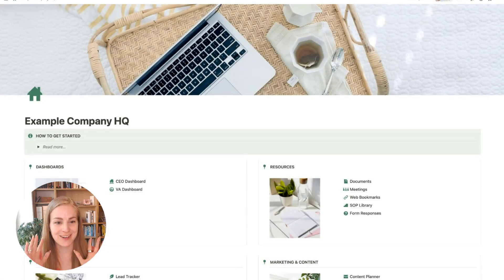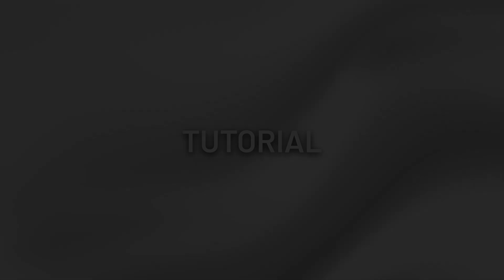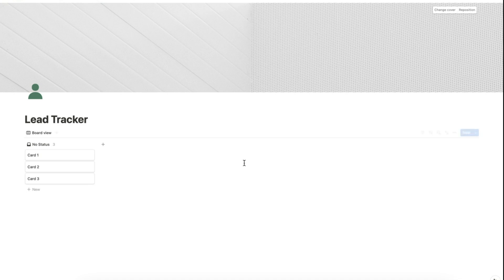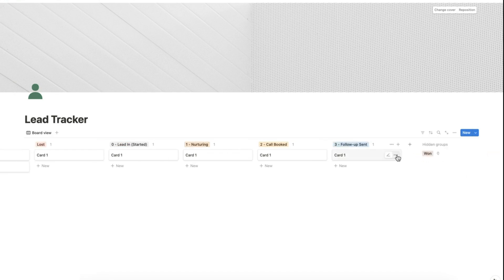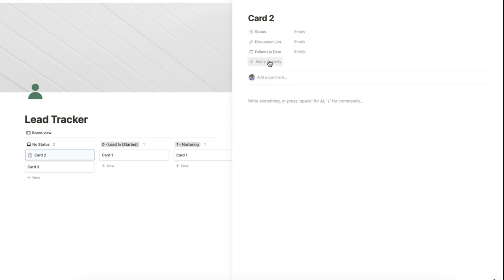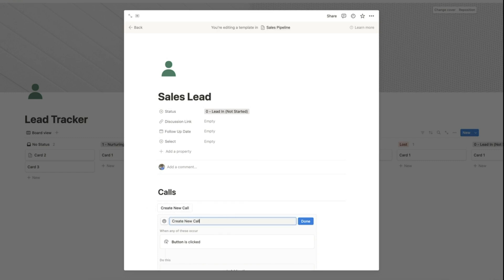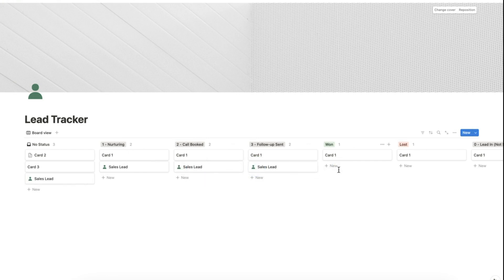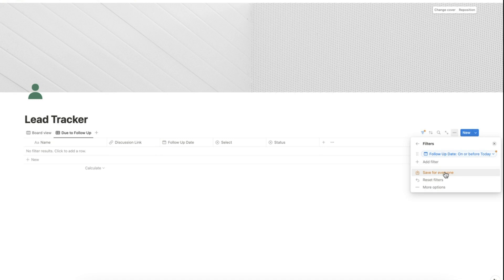How to Create a Notion Lead Tracker in 15 Minutes (Step by Step)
Want to use Notion for lead management? In this BuildWithMe lead tracker tutorial video we explain how you can build your own simple Notion template for lead management from scratch.

🎥 IN THIS VIDEO:
Learn how to organize your sales leads effectively using Notion with this hands-on tutorial. Taina Pereenniemi, founder of a top-rated Notion certified consulting agency, walks you through building a customizable lead tracker from scratch. This tutorial covers creating a Notion page, setting up a database with essential properties, and creating views to manage follow-ups. By the end of this video, you'll have a functional lead tracker to streamline your sales pipeline and improve your business efficiency.

00:00 Introduction
00:37 Why You Need a Lead Tracker
01:39 Notion as a Lead Tracker
03:30 Tutorial
13:08 Book a Free Discovery Call

🤩 WANT A CUSTOMIZED NOTION CRM DONE-FOR-YOU?
Our team of Notion Certified Consultants can help!

👥 JOIN MY FACEBOOK GROUP "NOTION FOR ENTREPRENEURS"

The channel is hosted by Taina Pereenniemi, founder of a top-rated Notion Certified Consulting Agency